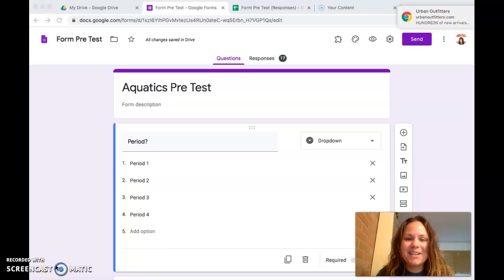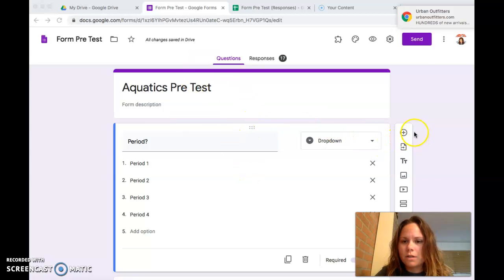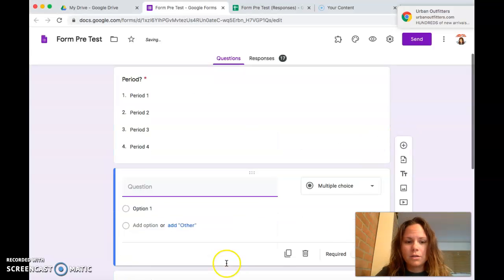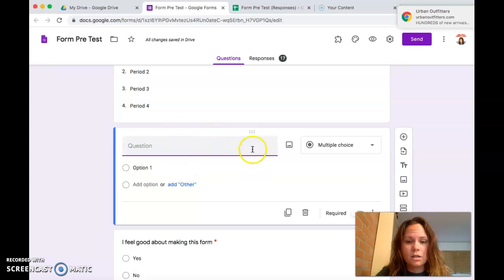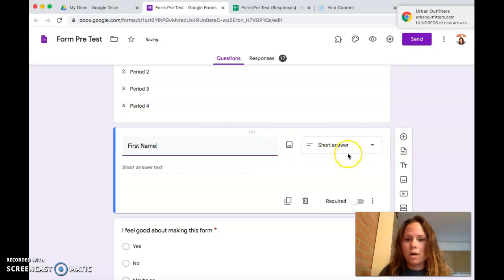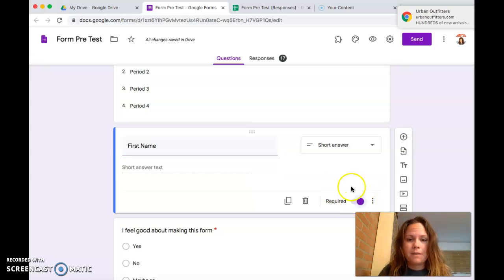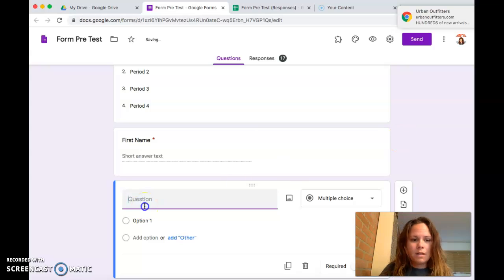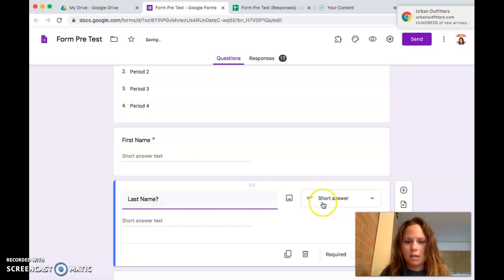How to add a question on Google Forms